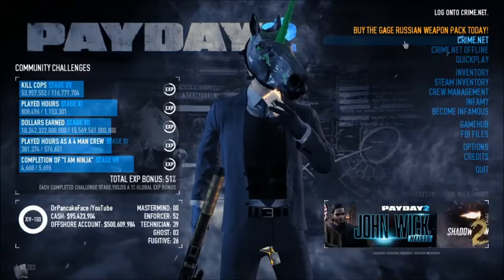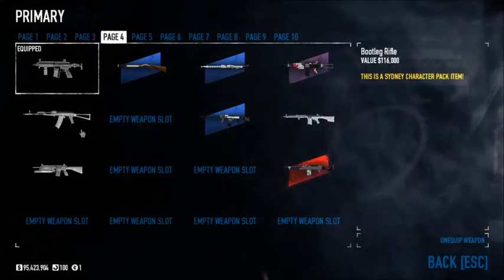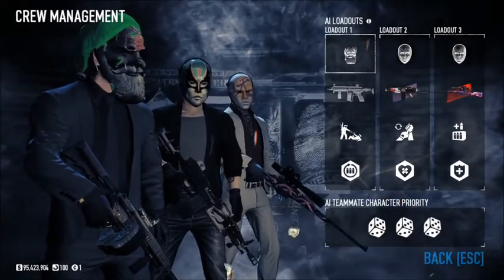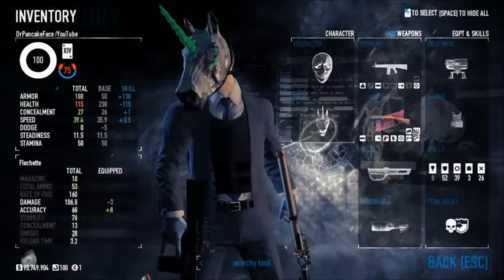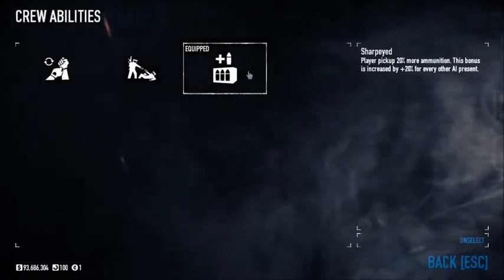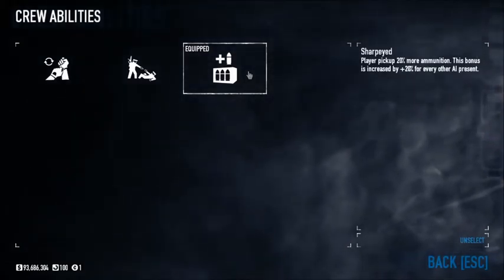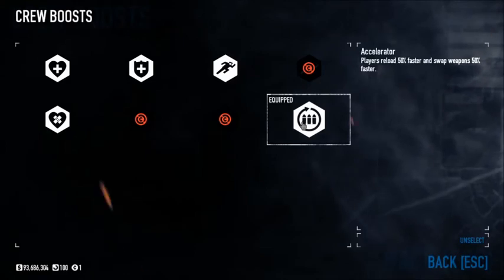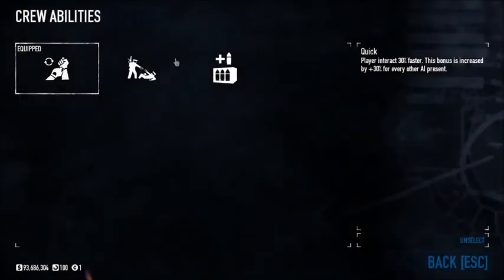AI HAS INSPIRE! | Crew Management Open Beta Testing | Payday 2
Hey everybody, Dr Pancake Face here.  Lets take a look at the new crew management system currently in open beta.